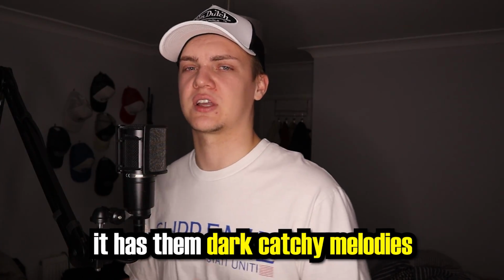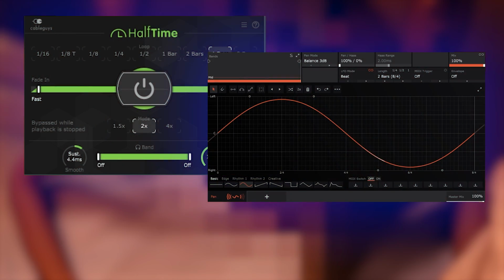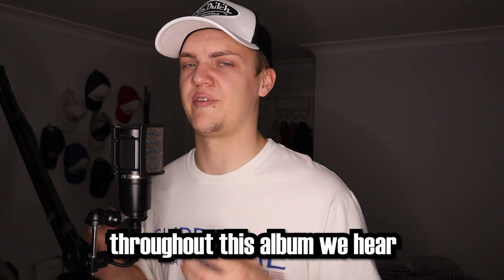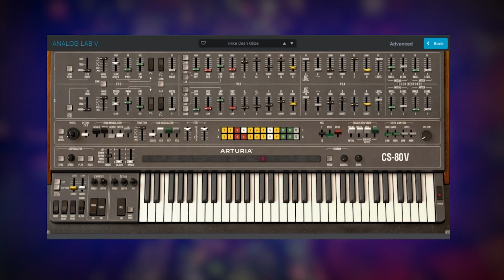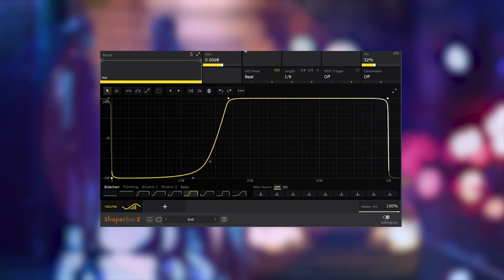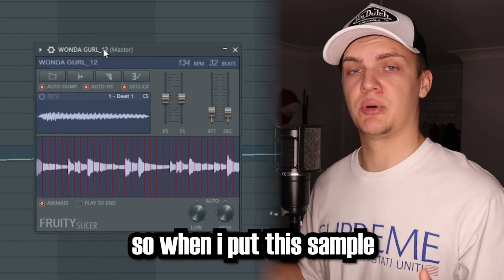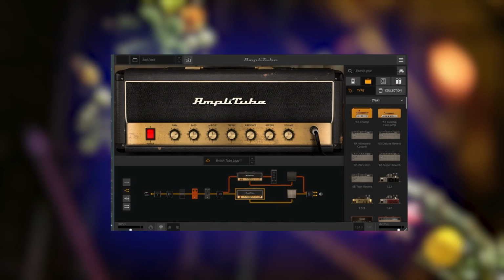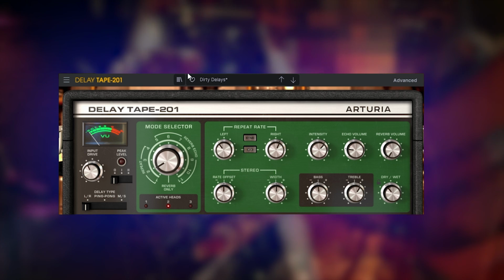Why Is Travis Scotts Rodeo Production so Unique?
In this video, I will be showing you how to make a sample in the style of travis scott's rodeo album with the style of three different producers